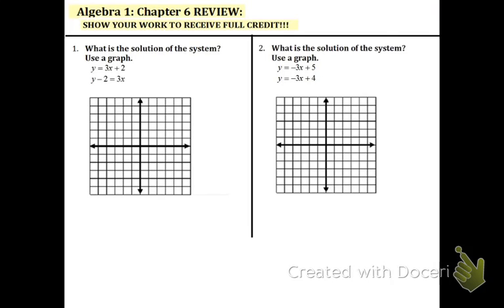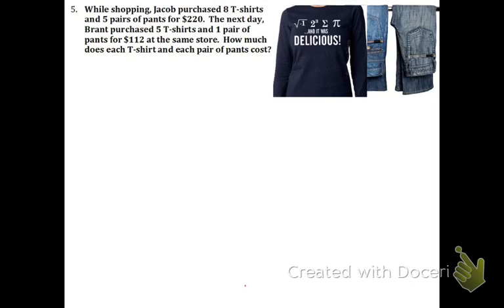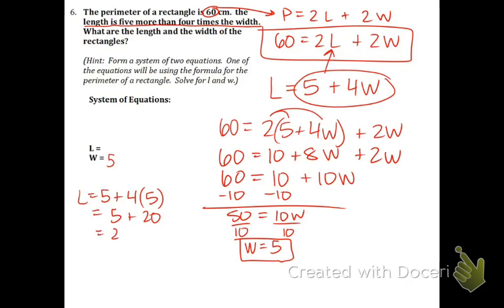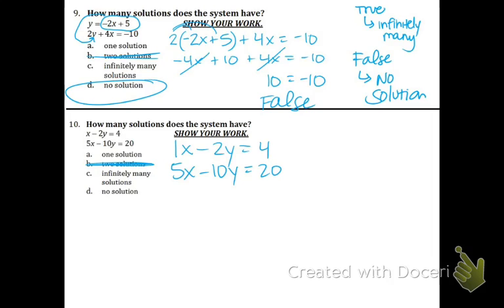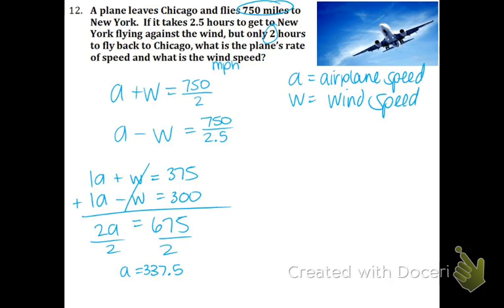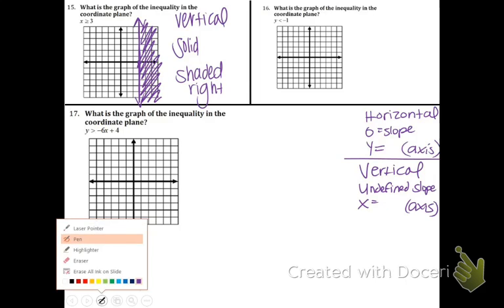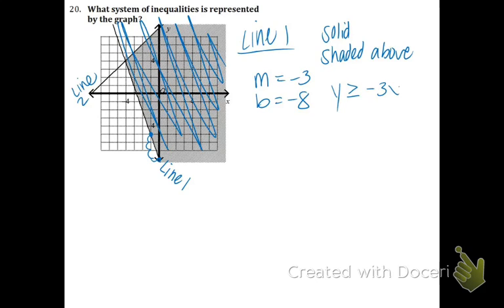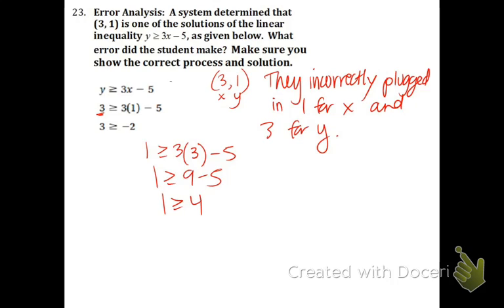Algebra 1: Ch 6 Review: Systems of Equations & Inequalities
I made this for YOU! I hope it helps. Happy STUDYING!